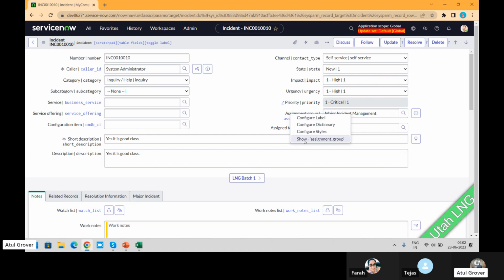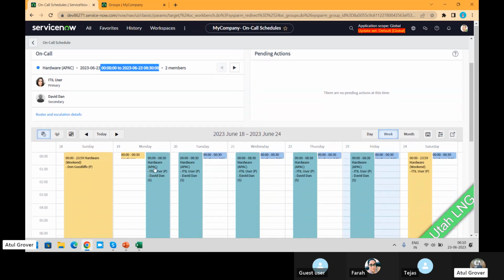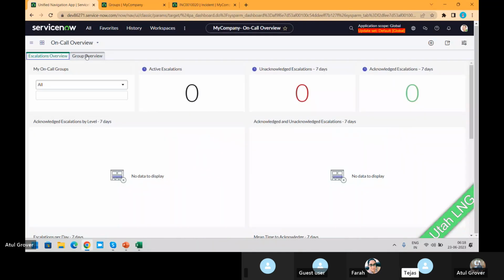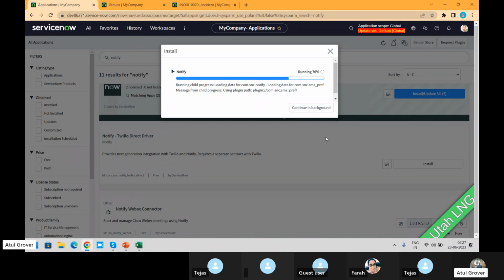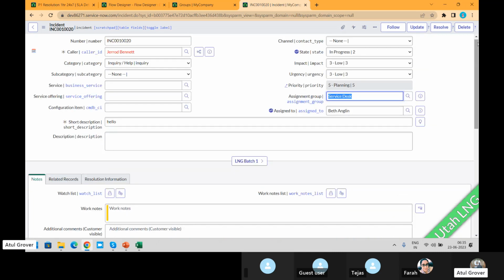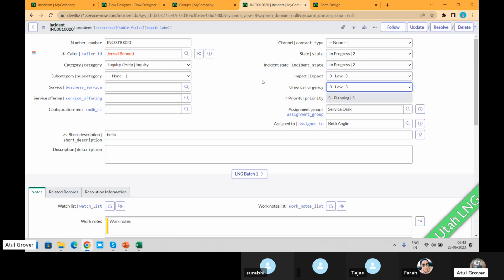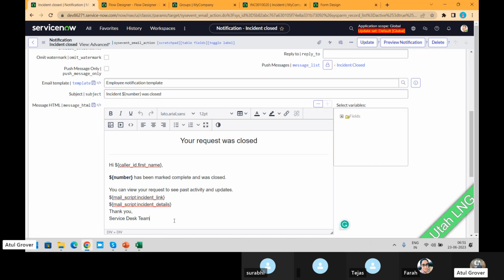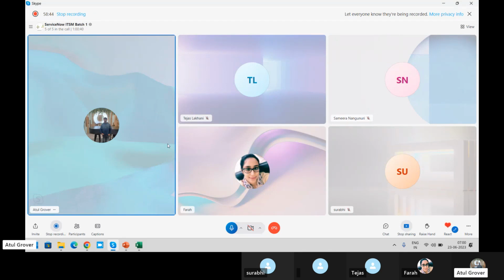ITSM Batch 1 | Day 15 | On Call Scheduling - Flow - Notify